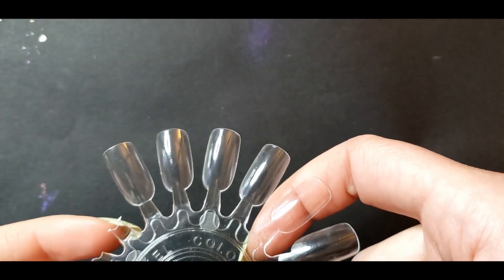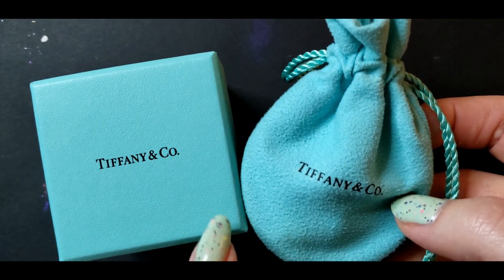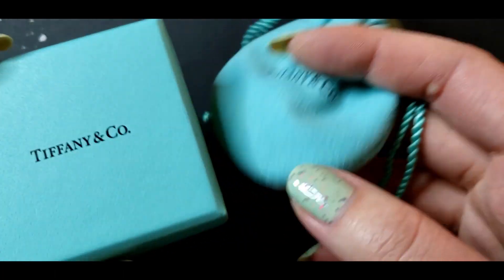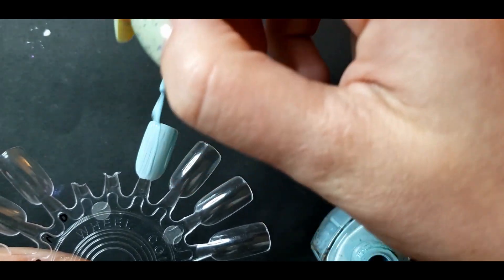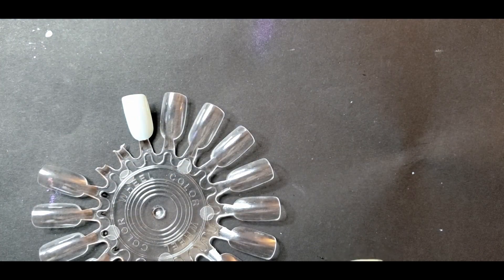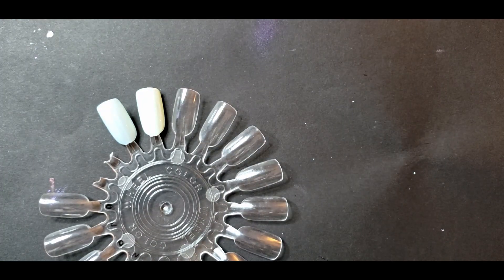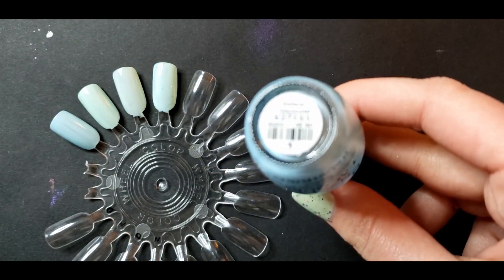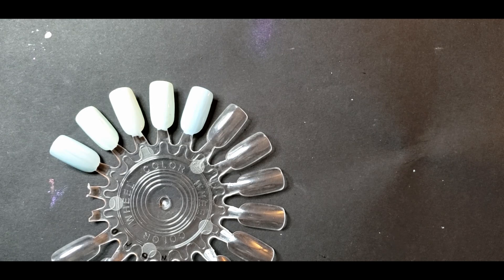Finding The PERFECT Tiffany Blue Polish?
For some reason, the perfect Tiffany Blue nail polish is my white whale.

Polishes in order of appearance:
Essie - Mint Candy Apple
Colourpop - Dust a Dream
Orly - Fresh Start
Orly - Happy Camper
O.P.I. - I Believe In Manicures
China Glaze - For Audrey
China Glaze - All Glammed Up
Sally Hansen Insta Dri - Seas Green
Zoya - Tiana
Zoya - Neely
Picture Polish - Tiffany

What's on my nails:
Nine Zero Lacquer - Sisters In Sales